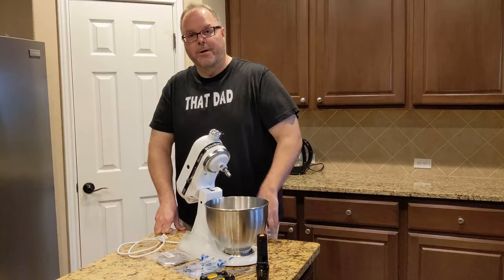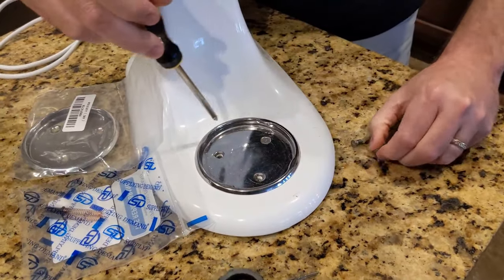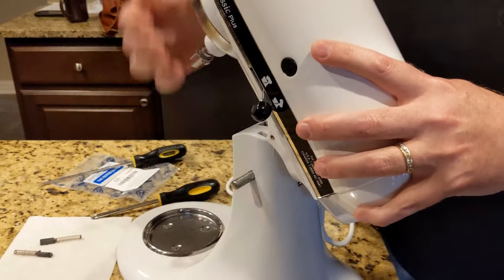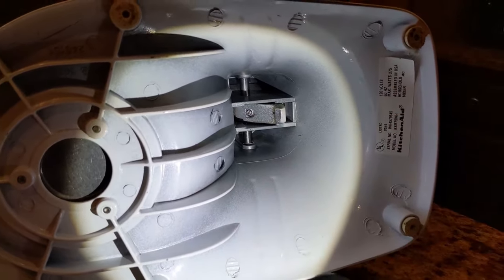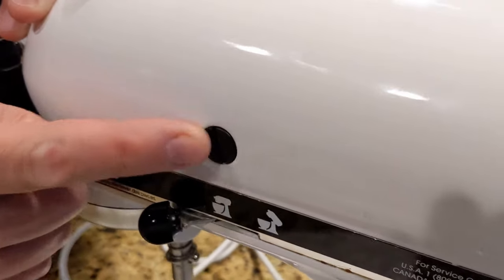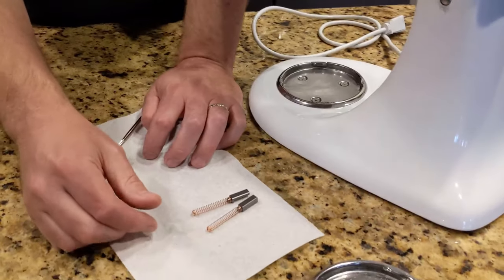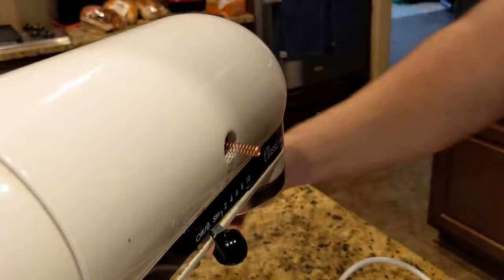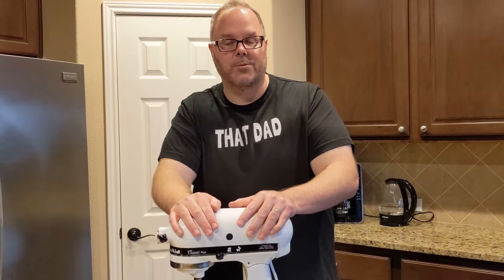KitchenAid Stand Mixer Wobble Fix and Tune Up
After several years, our KitchenAid Stand Mixer would wobble and the hinge pin would work itself out. If we mixed bread dough, the mixing bowl would get stuck in the base and was almost impossible to remove. It also would not spin faster than setting 6 of 10. In this video, I show you how to tune up your KitchenAid stand mixer to run like new by replacing the mixing bowl base, making adjustments to the set screws to fix the wobble and prevent the hinge pin from coming out and replacing the motor brushes.

Total repair time: 15 minutes
Total repair cost: $15

Mixing Bowl Screw Cap
KitchenAid Motor Brushes